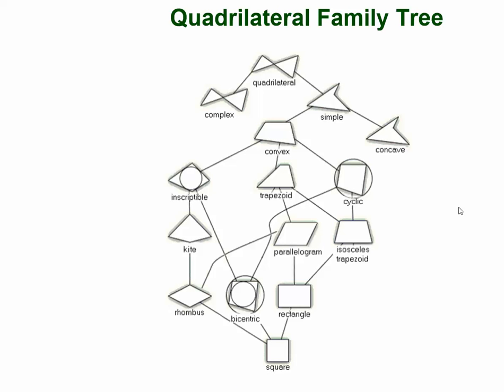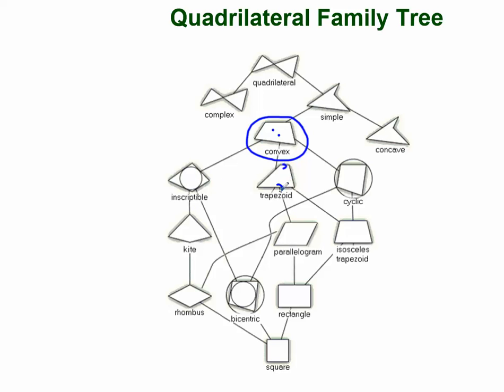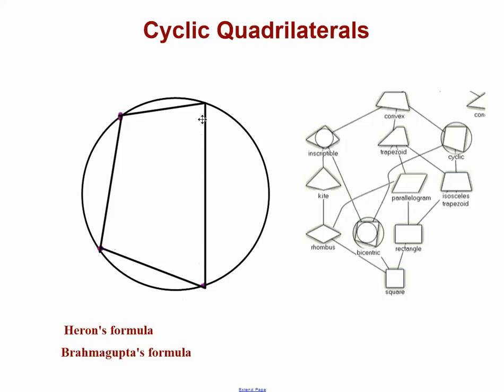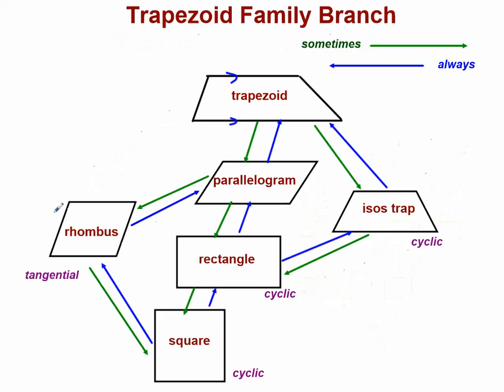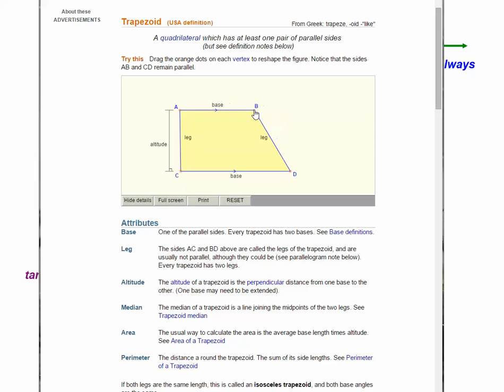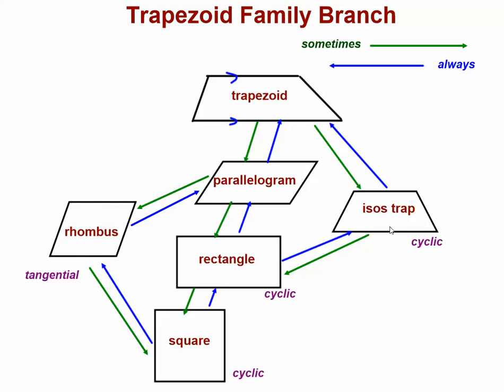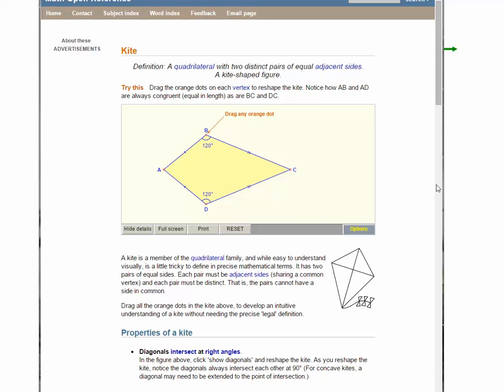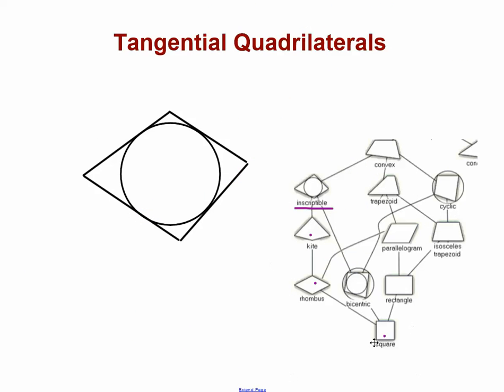Quadrilateral Family Tree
Sorry for the autoplay, I have no idea how to turn it off!  This is the relationships of Quadrilaterals that we will use in my courses.  This is different from the book.